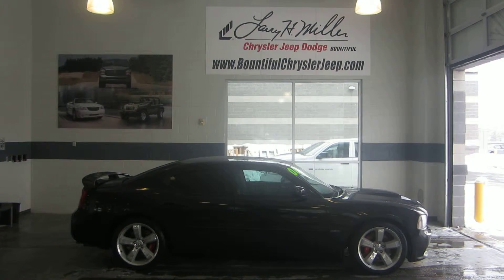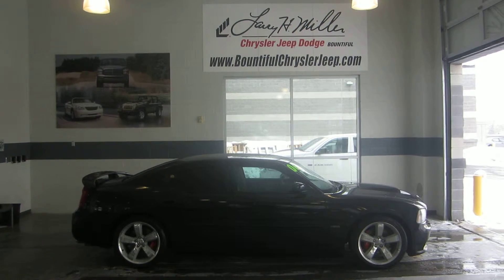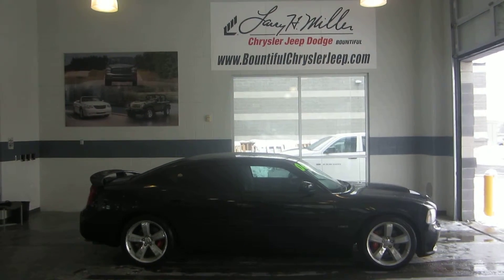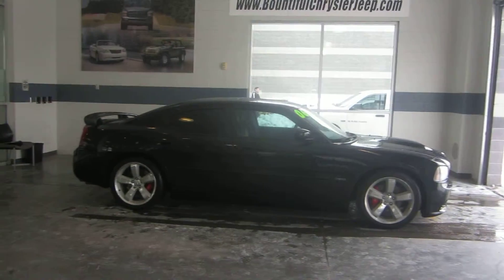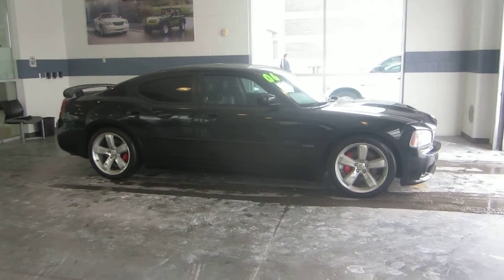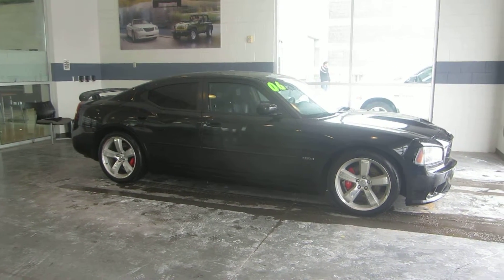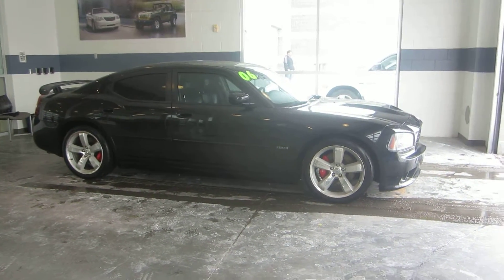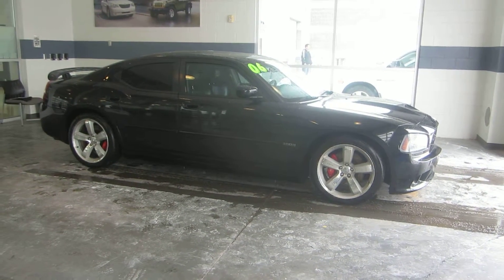2006 Dodge Charger SRT8/ 42067a.MOV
2006 Dodge Charger SRT8 with 54,977 miles. Options include: power locks and windows, power mirrors, heated seats, power seats, leather interior, power mirrors, 6.1L Hemi V8, power sunroof, leather wrapped steering, rear spoiler, dual climate control and more!